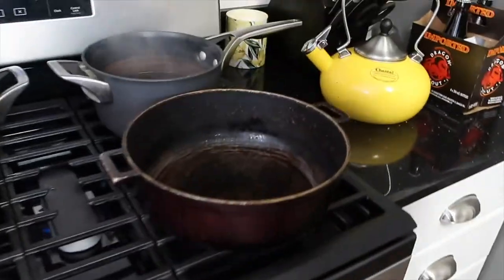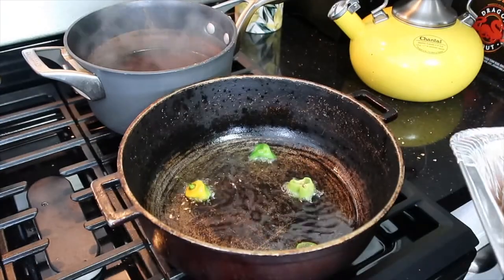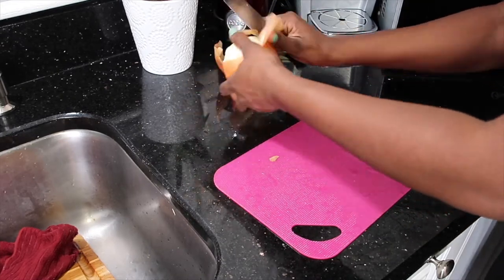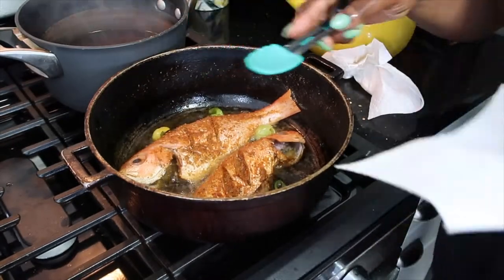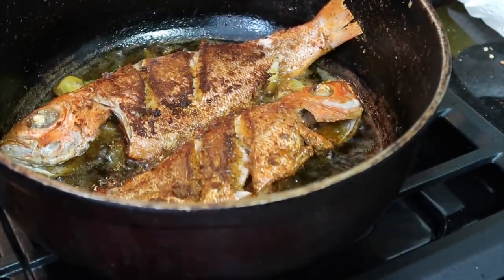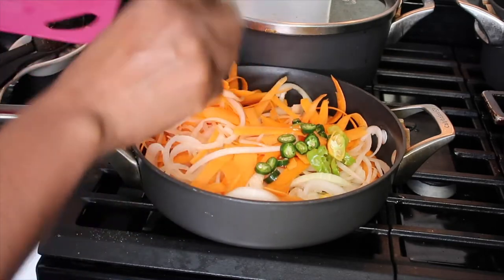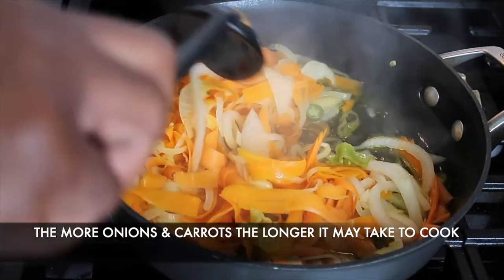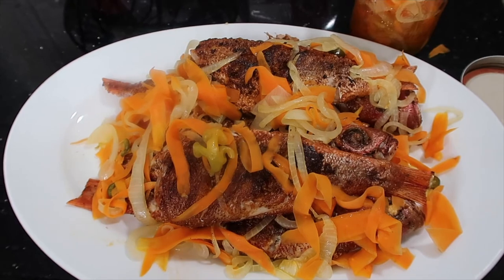HOW I MAKE JAMAICAN ESCOVITCH FRIED FISH WITH SAUCE | COOK WITH ME | RED SNAPPER | QUICK & SIMPLE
Hey Ya'll! Welcome back to another Video, Vid-e-oH…. Heyyyyy. Video, Vid-e-oH…. Heyyyyyy! I appreciate YOU being here! In this video just wanted to share with you guys the way I make Jamaican Escovitch Fish! It is such a simple recipe yet so so GOOD!

INTRO & OUTRO MUSIC MIXED BY : DJ SHATTERR PROOF
                               SONG:   Aaliyah: " Up Jumps the Boogie"

DJ DINERO : "PROJECTIONS" ; "CONTINUE ON"

FAQ'S:
AGE : 34
BIRTHPLACE: DA BX
CAMERA USED: CANON G7X MARK II
EDITING SOFTWARE: APPLE IMOVIE